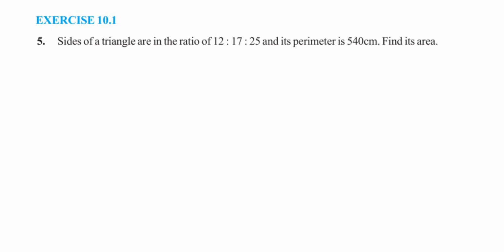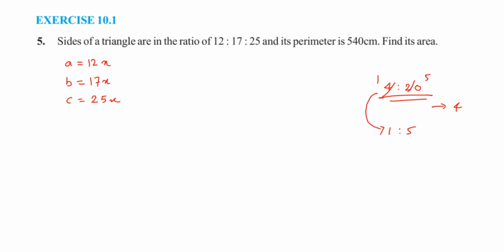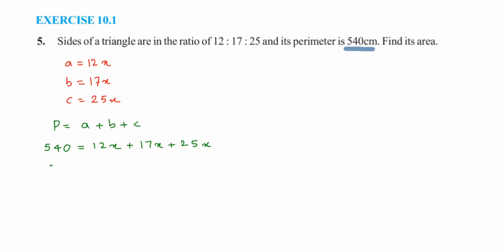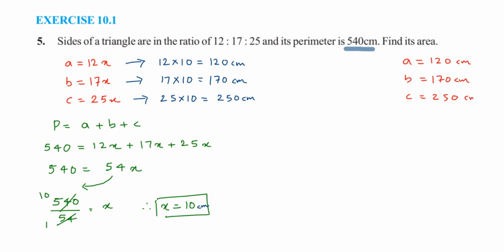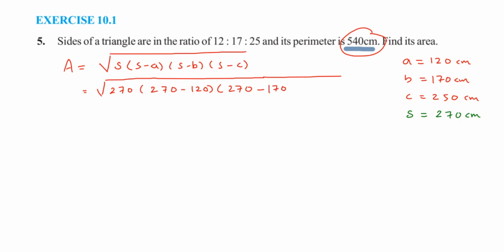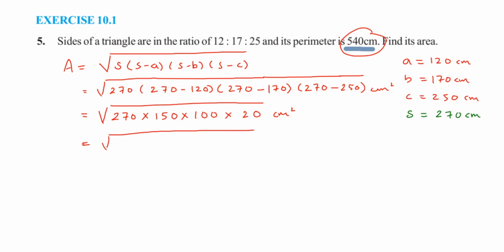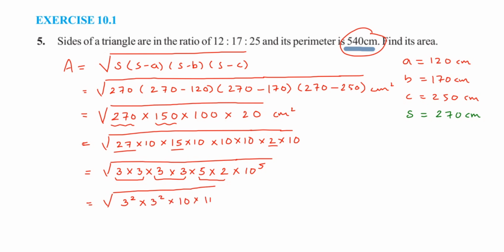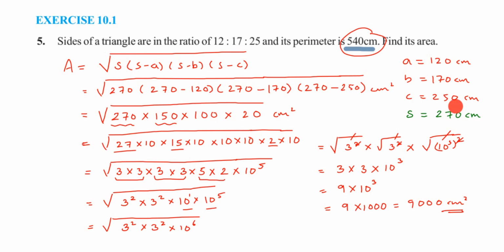Ex 10.1 - 5Q | Chapter 10 - Heron's Formula Class 9| Sides of a triangle are in the ratio of...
Sides of a triangle are in the ratio of 12 : 17 : 25 and its perimeter is 540 cm. Find its area.

Exercise 10.1 - 5Q